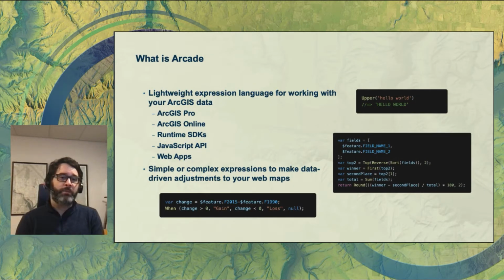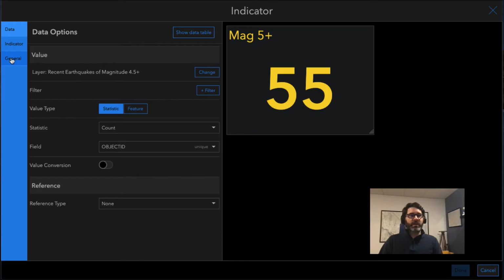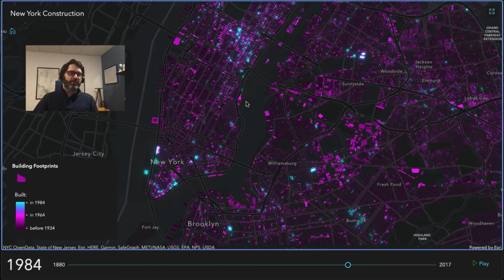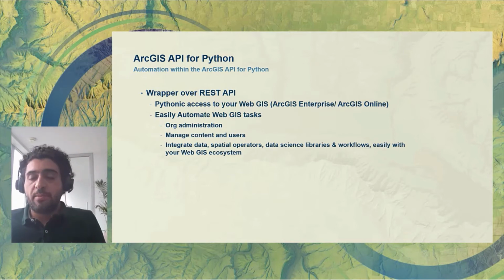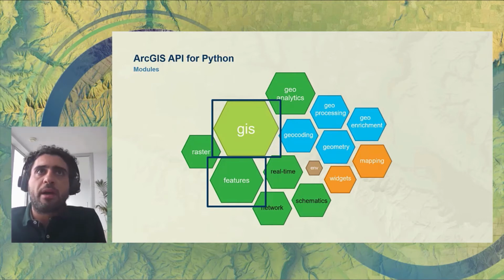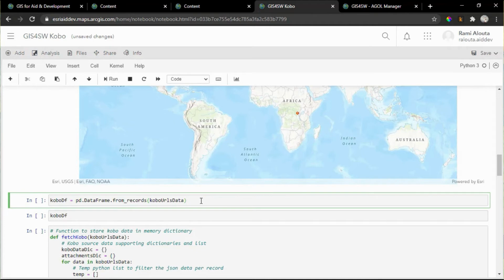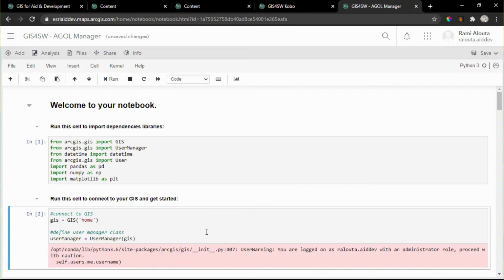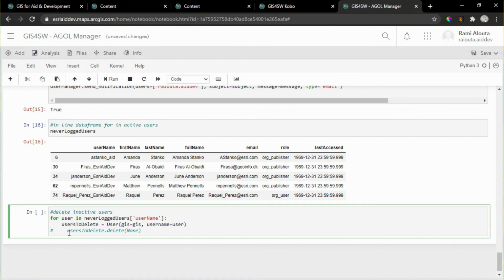Using Arcade, JavaScript, & Python in ArcGIS